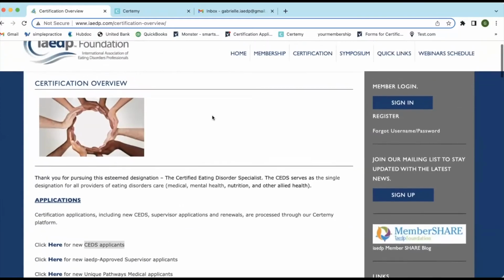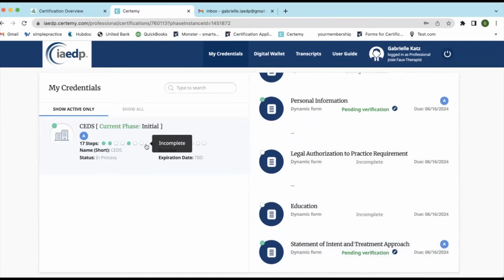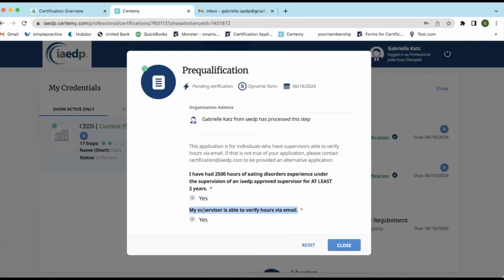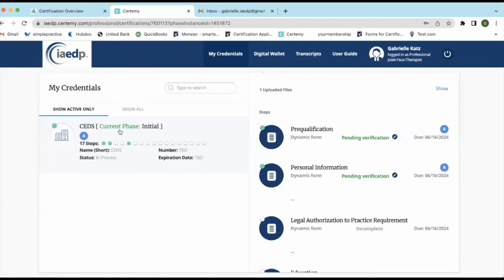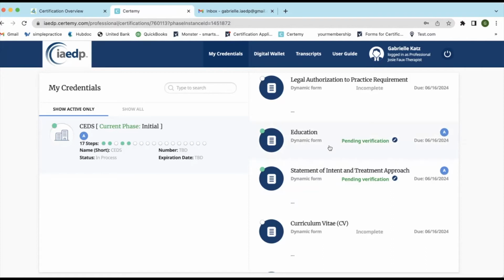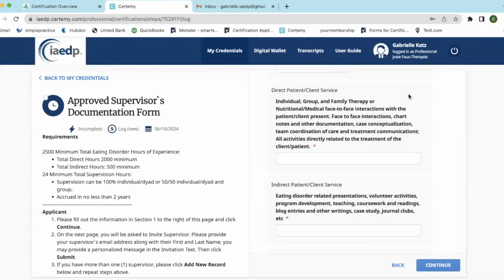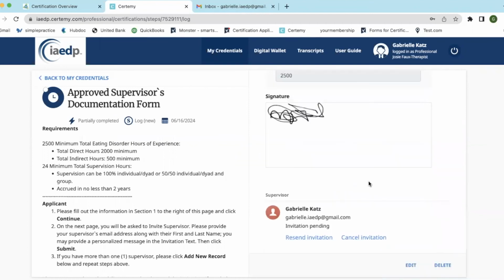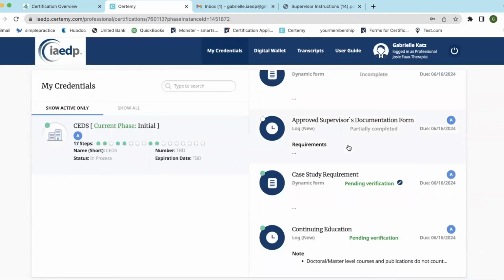Certification Certemy Orientation